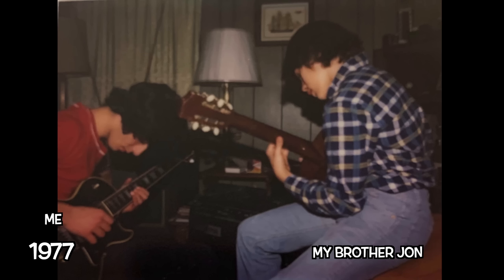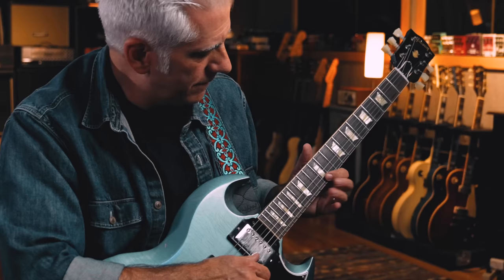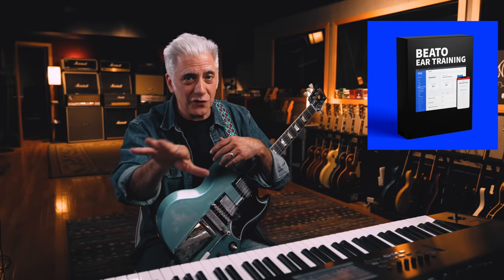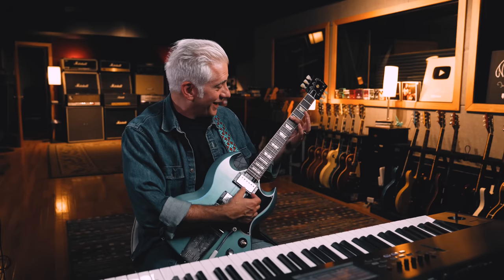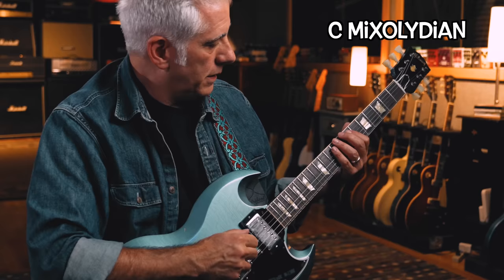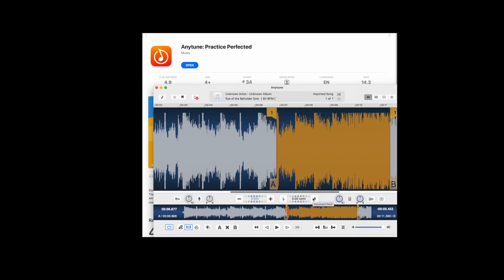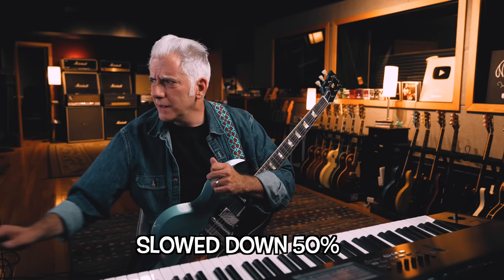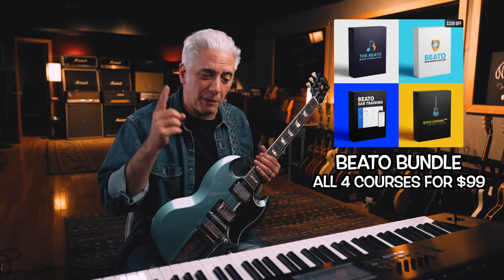I Thought I Could Never Learn This Riff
In this episode I try to figure an impossible guitar solo! This was a fun video to make!!

📚 The Beato Ultimate Bundle Sale — $99 FOR ALL OF Rick's Courses: ⇢

New Dates Just Announced!

Stockholm, Sweden - July 22nd at the Södra Teatern.

Berlin, Germany - October 28 at Passionskirche.

My Beato Club supporters:
Justin Scott
Terence Mark
Farren Mahjoor
Jason Murray
Lucienne Kilpatrick
Alexander Young
Jason Wagner
Todd Ladner
Rob Kline
Nicholas Long
Tim Benson
Leonardo Martins da Costa Rodrigues
Eddie Perez
David Solomon
MICHAEL JOYCE
Stephen Stubbs
colin stead
Jonathan Wentworth-Linton
Patrick Payne
MATTHEW KARIS
Matthew Barouch
Shaun Samuels
Danny Kurywchak
Gregory Reedy
Sean Coleman
Alexander Verbitskiy
CL Turner
Jason Pappafotis
John Fulford
Margaret Carno
Robert C
David M Combs
Eric Flatt
Reto Spoerli
Jon Beezley
Peter DeVault
Eric Nabstedt
Eric Beggs
Rich Germano
Brian Bloom
Peter Pillitteri